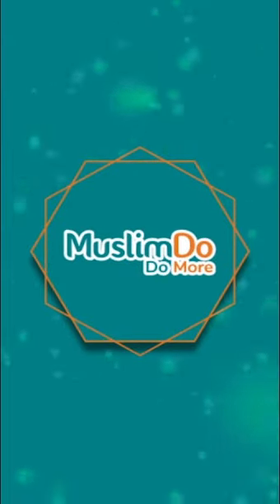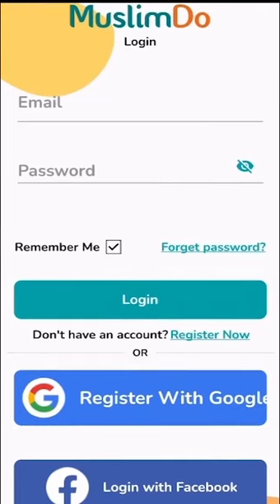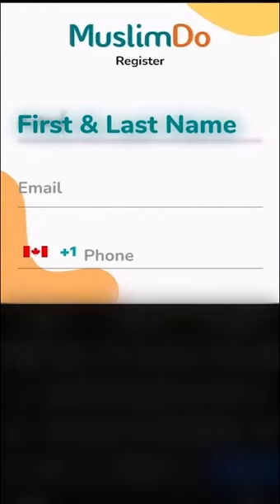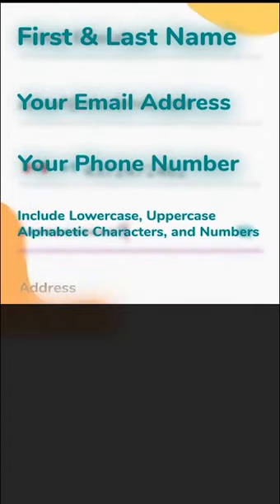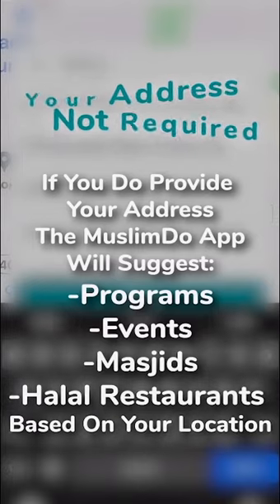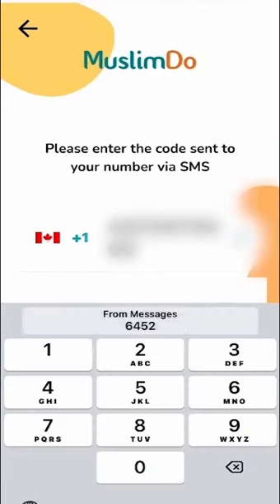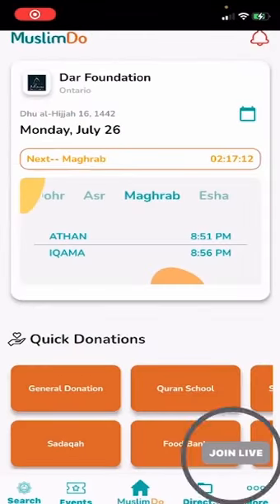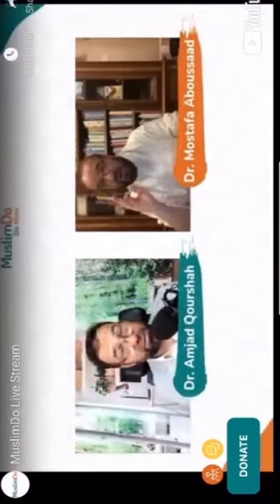How to Join live on MuslimDo App.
✨ MuslimDo TV through Muslimdo Mobile App
💥 Designed and Supervised by Dr.
💥 Exciting Beneficial programs by well known 120 + Scholars and Presenters
💥 Programs that Cover all essential Topics
💥 For every Family member
💥 Competitions and Prizes
💥 Islamic Entertainment
🔔 Daily 6:00 - 8:30 pm Toronto times
🔊Sharing is Caring “ Don’t keep this good news to your self please

✨MuslimDo is more than just an App, it helps effectively in ways more than one.

✨MuslimDo App has many features:
💥 MuslimDo_TV📺 meet a huge number of celebrities & influencers in a Daily Live Program.
💥 Jumma booking
💥 Daily updated prayer times
💥 Business directory
💥 interactive map for Islamic centers.

⭐Download the MuslimDo App
To enjoy our ✨Live Programs 📺

زوروا موقعنا لمزيد من متعة المعرفة!

✅Linkdin
لينكدإن